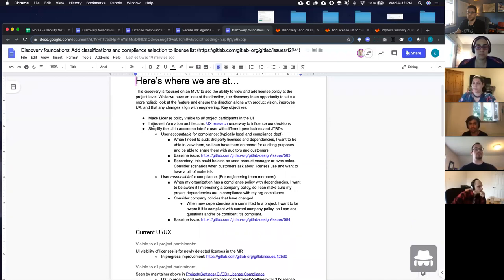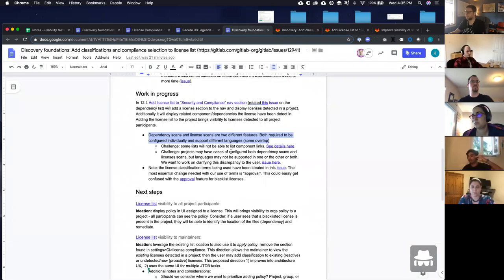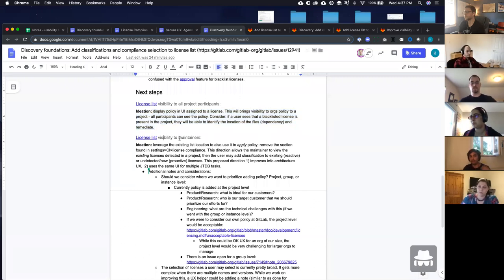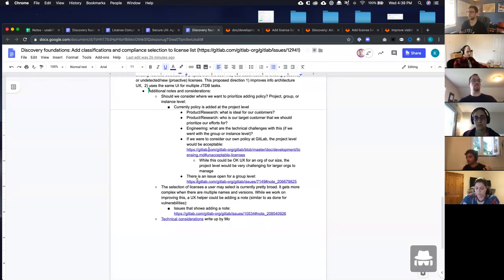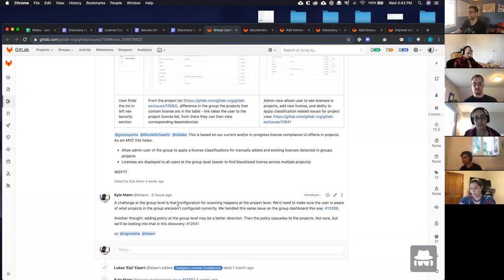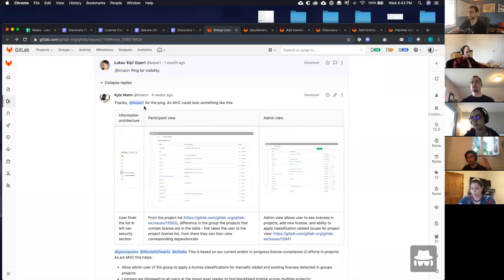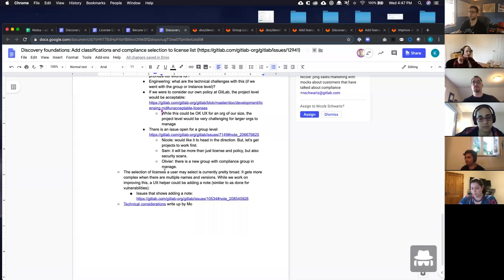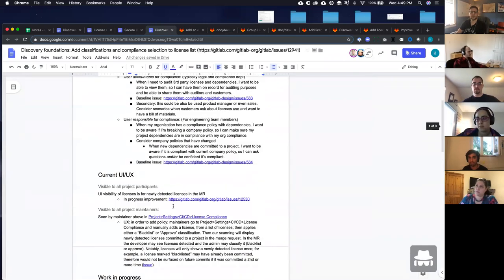Secure UX review: license compliance policy discovery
The Secure team reviewing the current state of license compliance feature, discussing priorities, and outlining next steps.